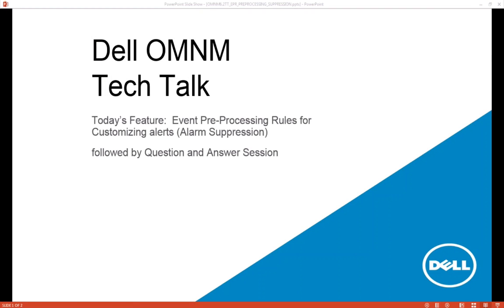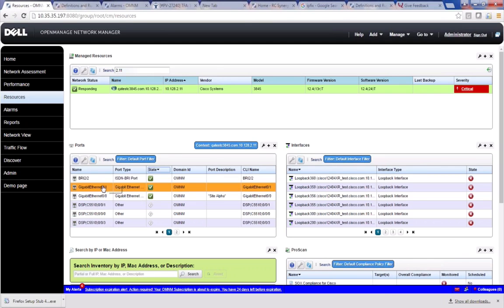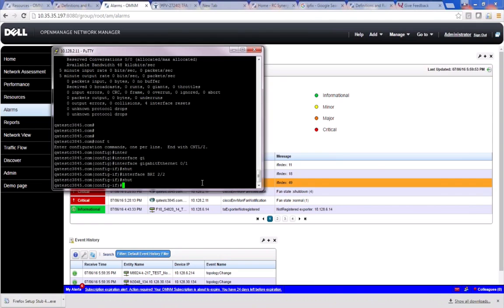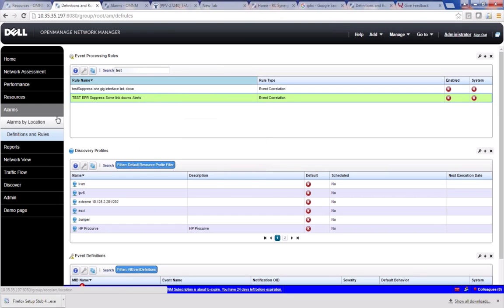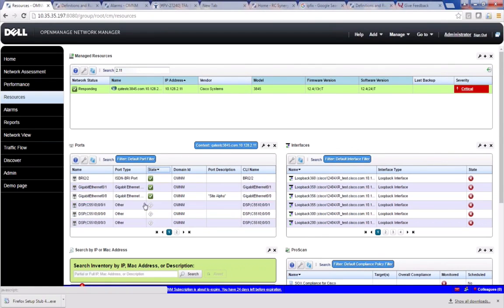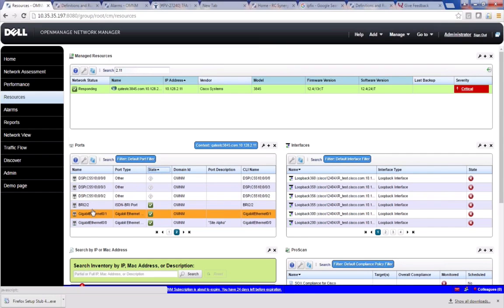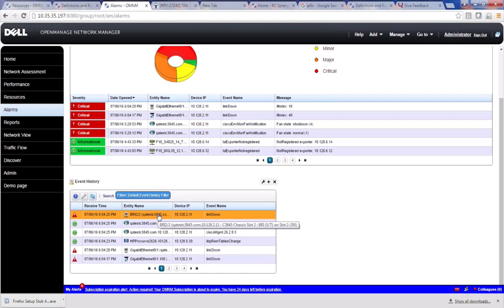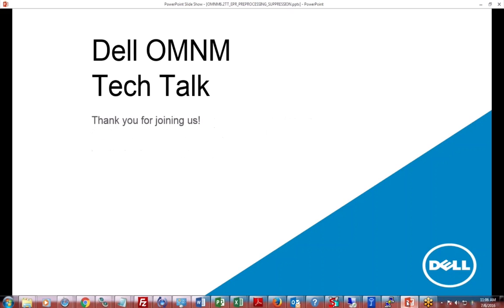Dell EMC OpenManage Network Manager Tech Talk: Alarm Suppression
This Tech Talk video will address event processing rules for customizing alerts including alarm suppression